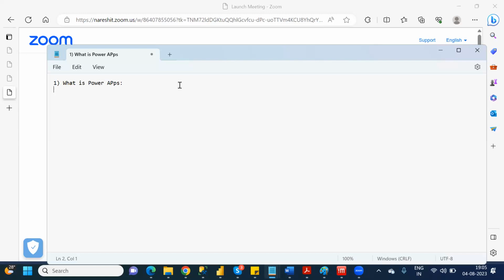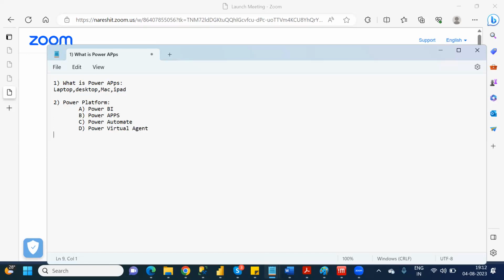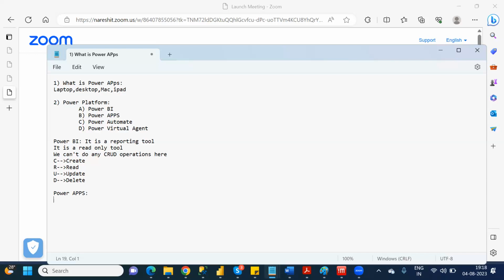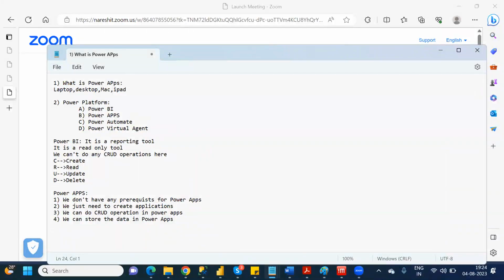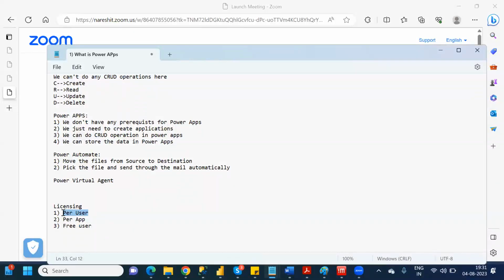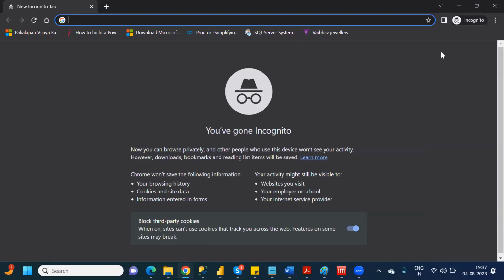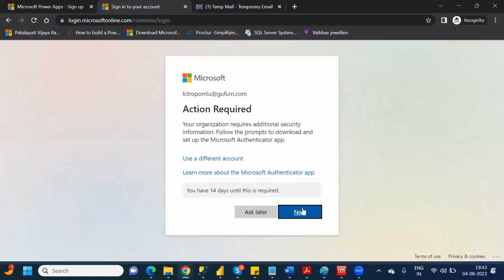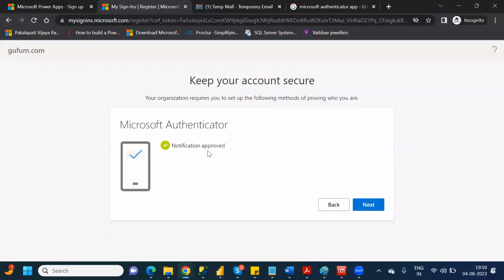Power Apps Class 5